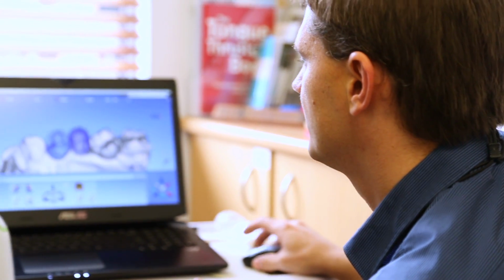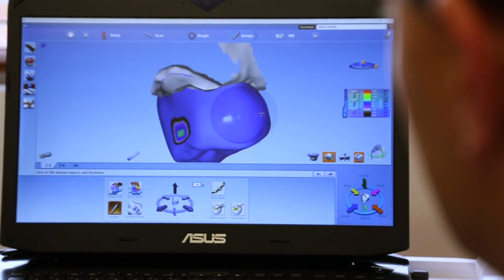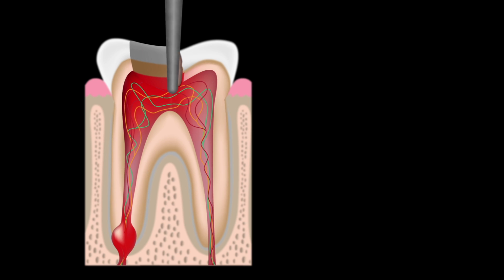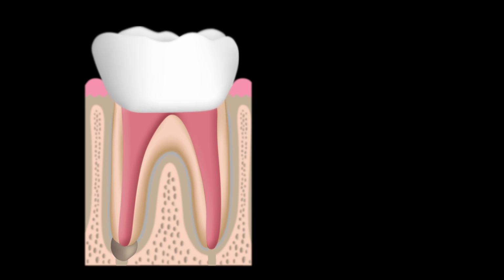NOW DENTAL DENTIST REDCLIFFE ROOT CANAL TREATMENT